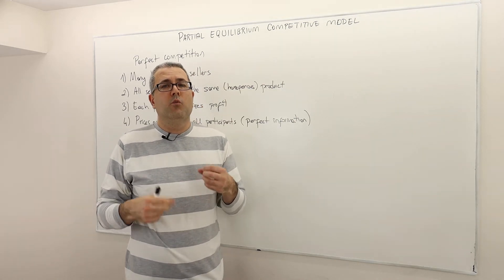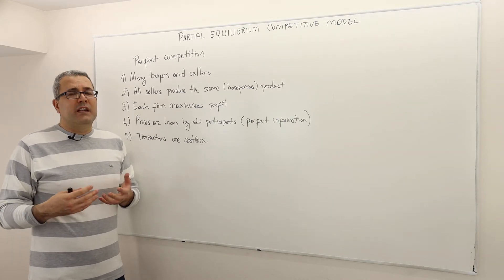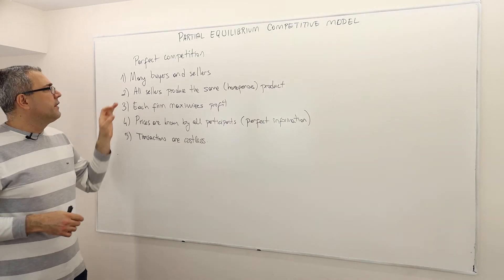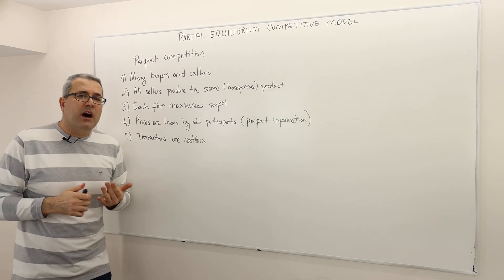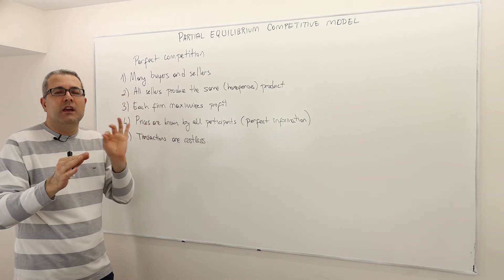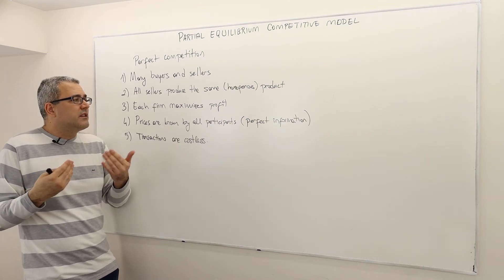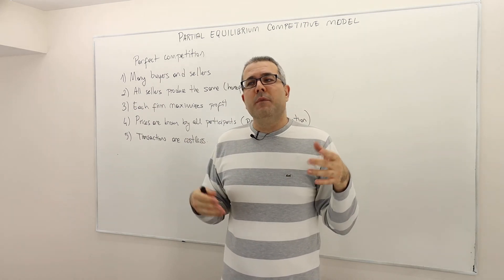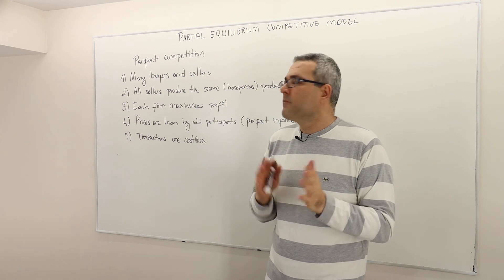(M7E4) [Microeconomics] Perfectly Competitive Markets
In this episode I describe perfectly competitive markets.